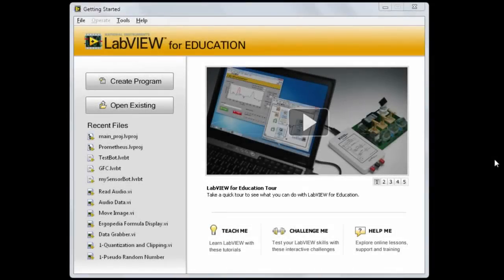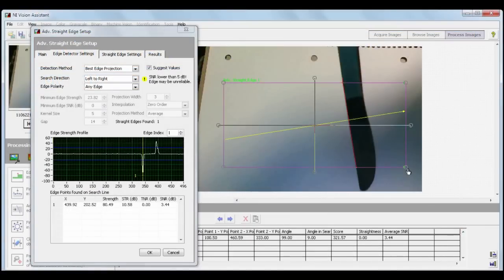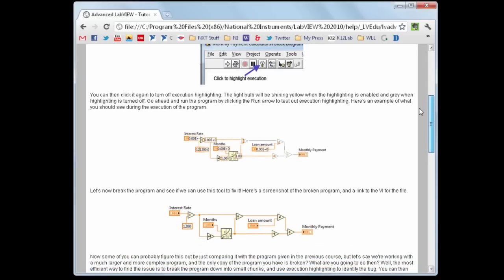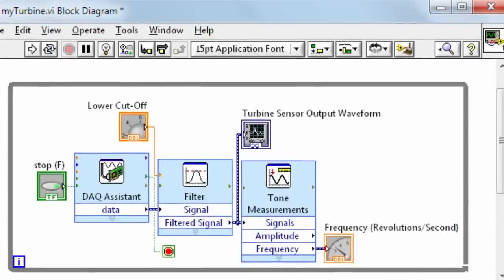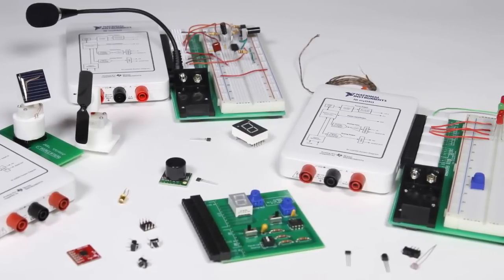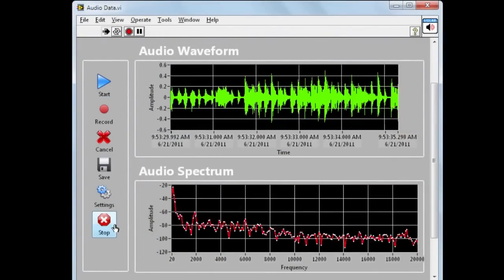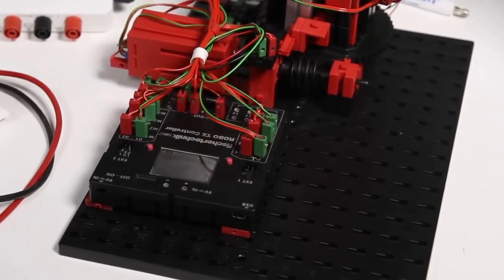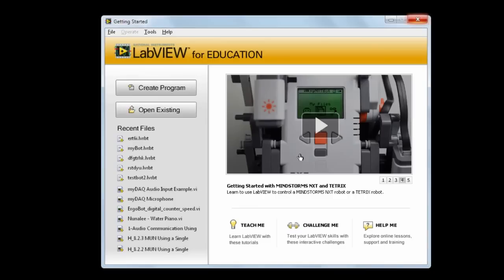Introduction to NI LabVIEW for Education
You can find more information and lesson plan ideas using LabVIEW for Education in K-12 classrooms